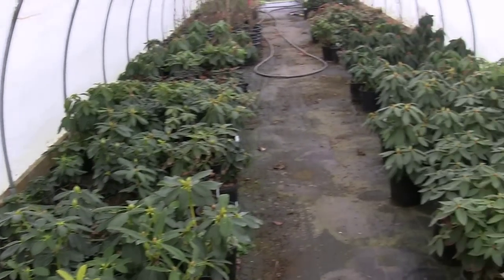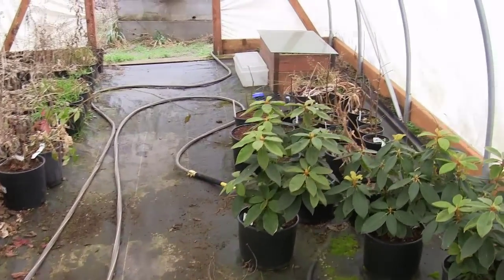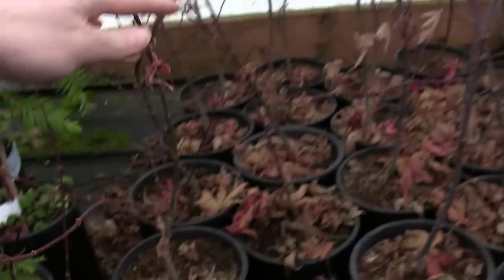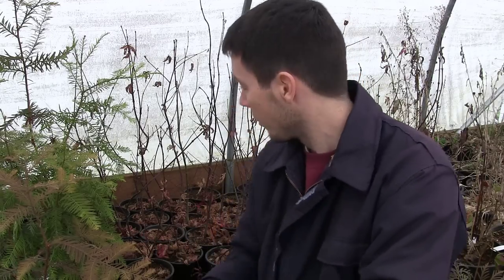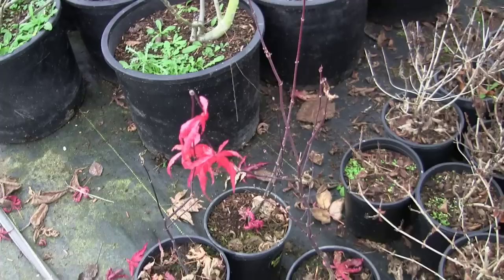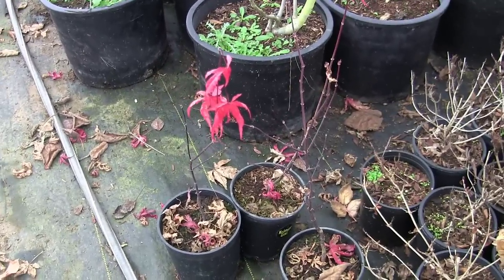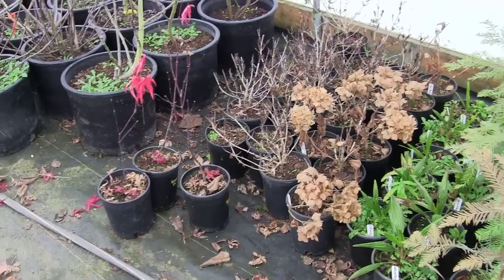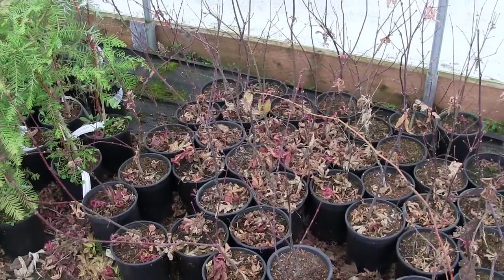How to Easily Germinate Japanese Maple Seeds (Part 7) Two Years Since Germination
For those of you who've enjoyed watching the progression of our germinated Japanese maple seeds, here's another update of how they are growing almost two years later.  It's winter now and they're still dormant but have put on a ton of growth and are ready for grafting or planting in the landscape.